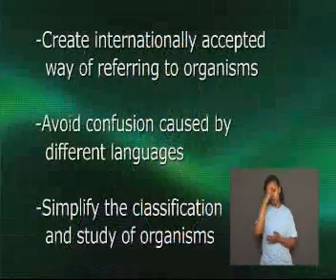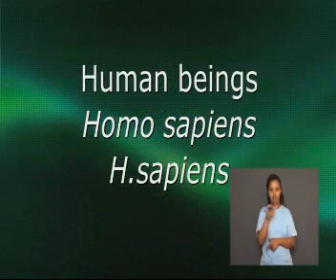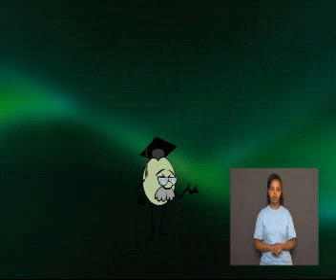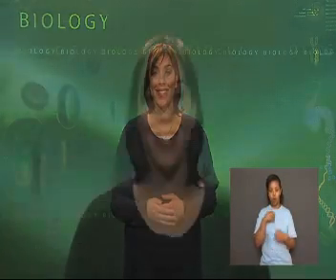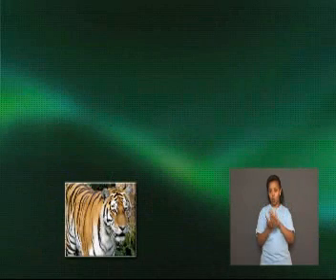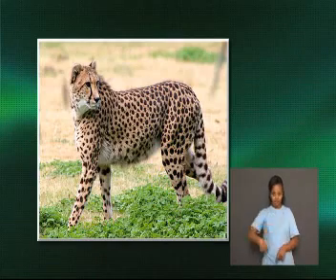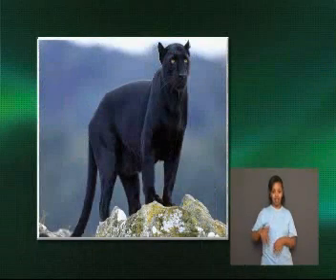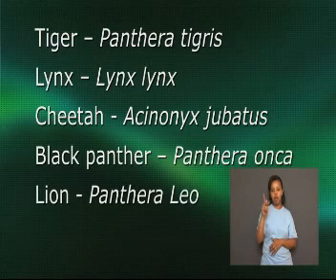Bio 09 05 03